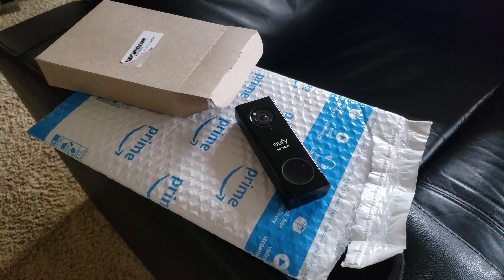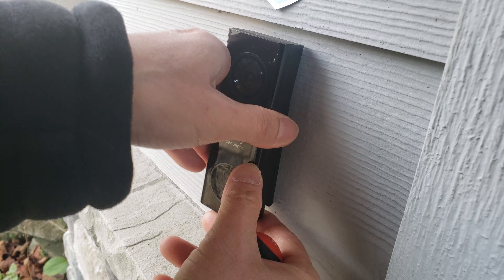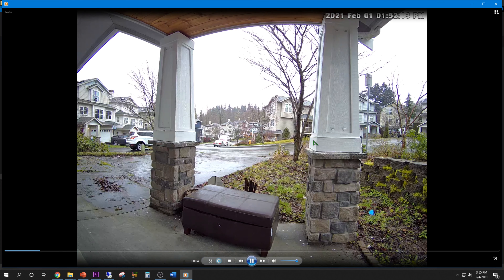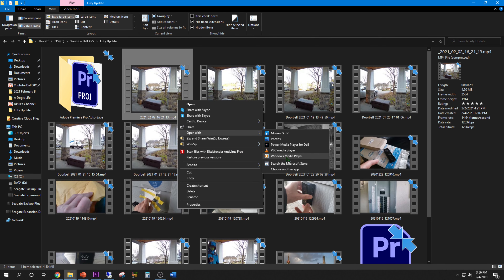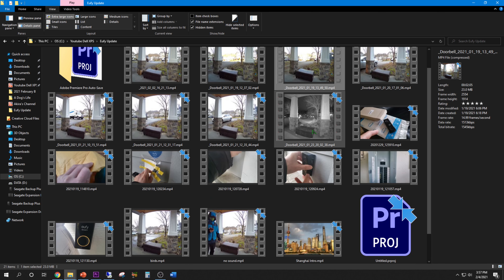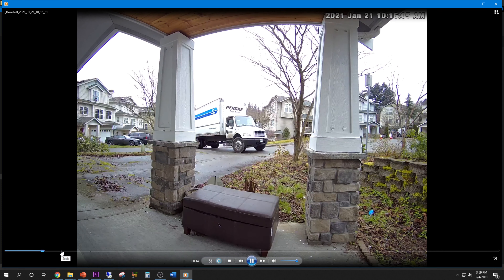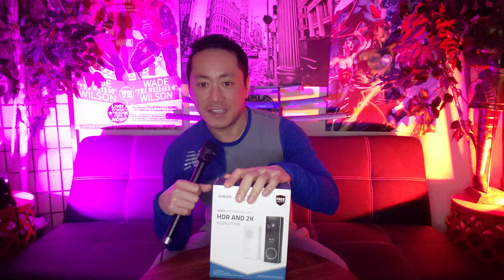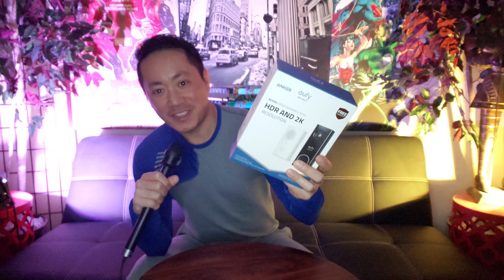Eufy Sent Me A Replacement Video Doorbell | 2 Way Audio Works!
Last time when I reviewed the Eufy 2K video doorbell, the audio wasn't functioning so I was quite bummed but I got in contact with their tech support and they were able to send me a new replacement unit free of charge. I'm quite happy now!
10/30/21 NOTE: Downloaded video files are saved in the internal memory of your phone under Movies/EufyVideoDir